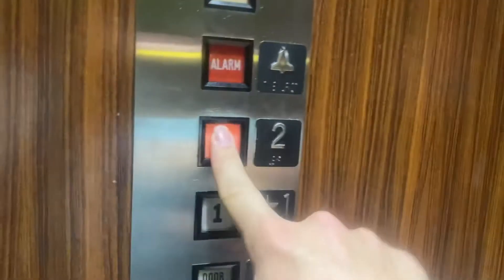The Century at Heritage Square in Pompano Beach, FL